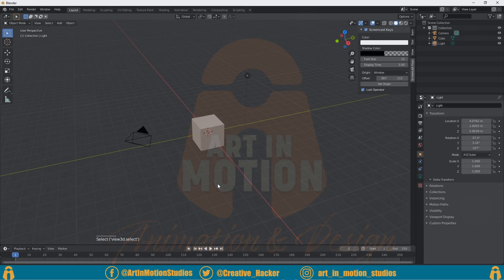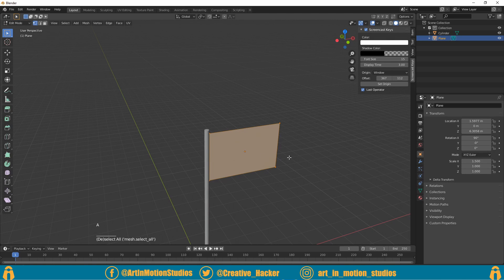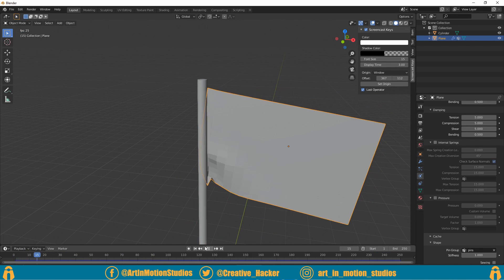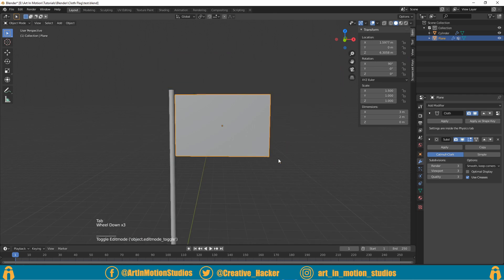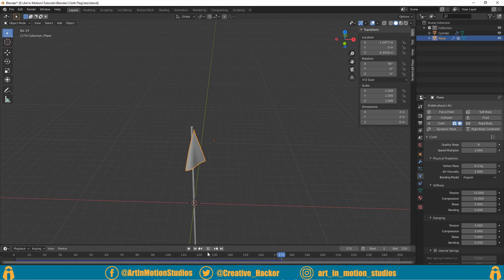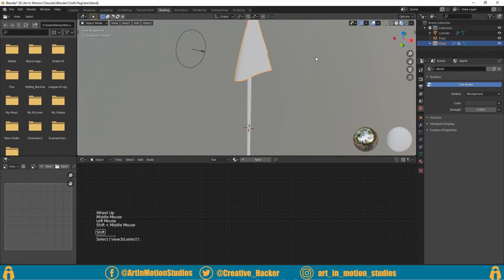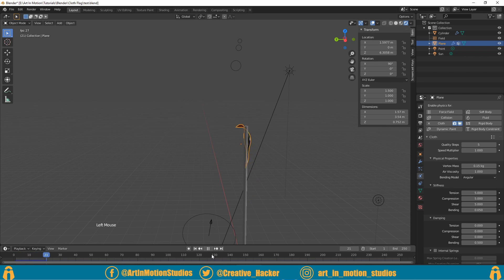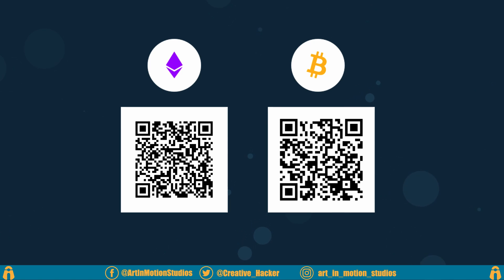Blender 2.8 Cloth Basics : How to Make a flag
In this quick tutorial, I show you how to create an animated Flag using Cloth dynamics in Blender 3D 2.8

If you are a Booster Shot patron you can download the project files.

✔️BITCOIN WALLET
1CdwyB3k7eKYTUdVYjmkVNxmuXJZ8s49iP
✔️ETHEREUM WALLET
0x50907e8C6C292ab5e2a6DAC43A5f5B7Fec8aBd9e